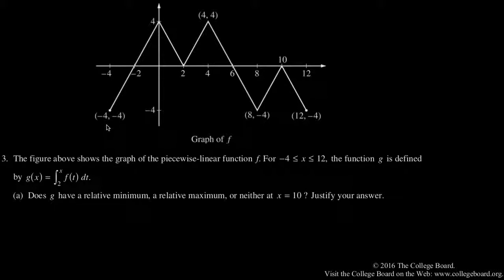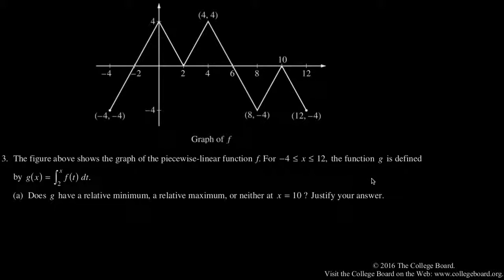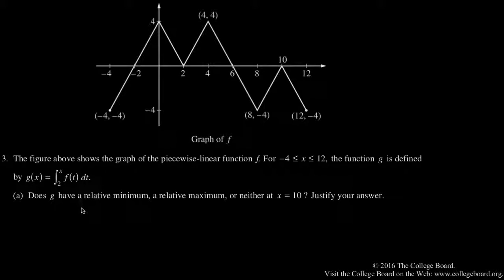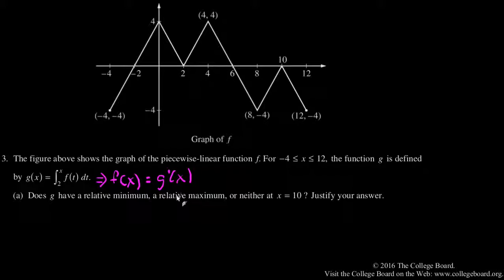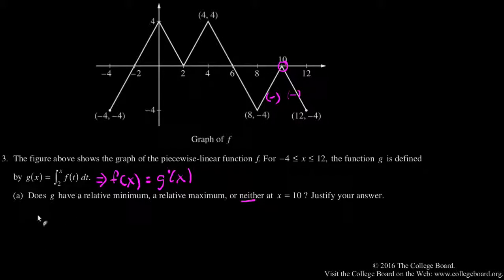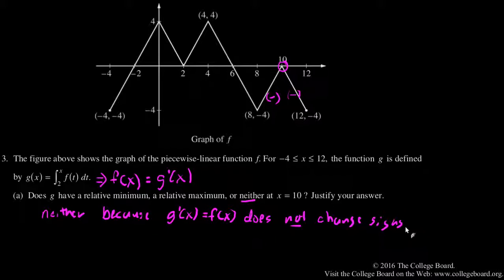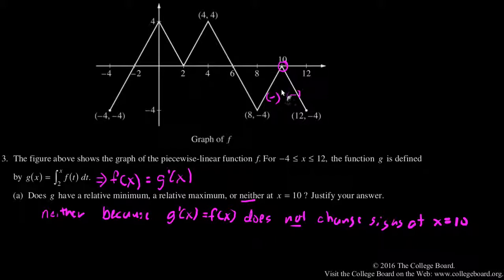2016 AP Calculus AB and BC Free Response 3a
2016 AP Calculus AB and BC Free Response 3a